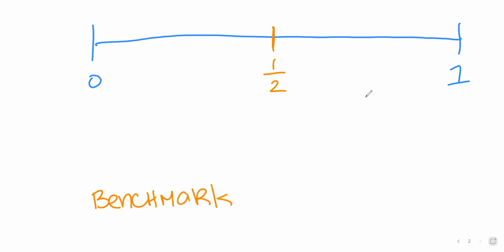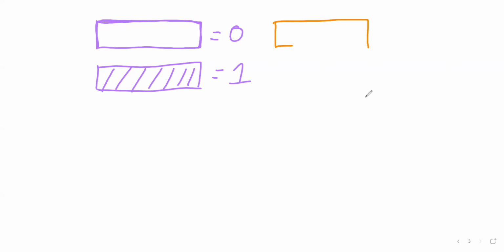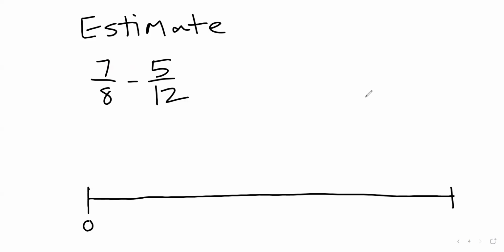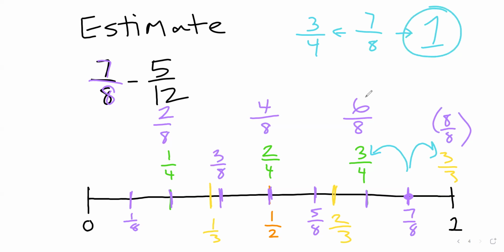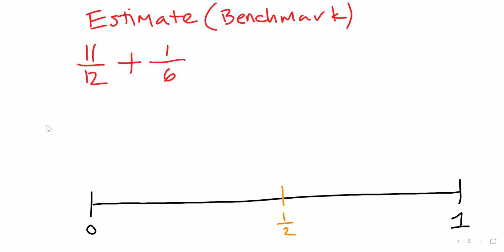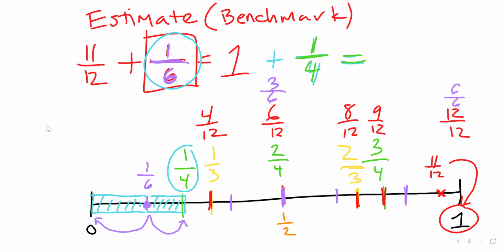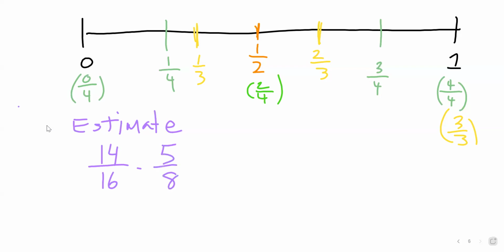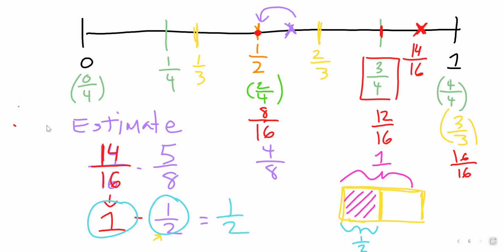Compatible Fractions and LCM